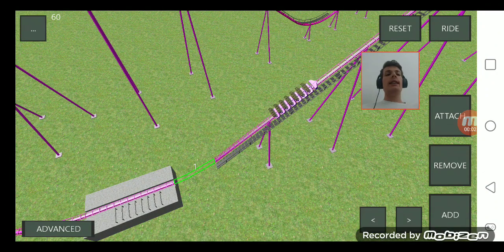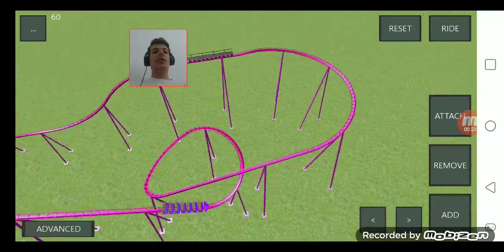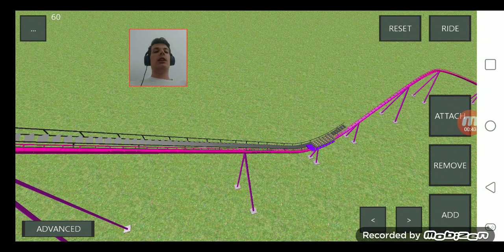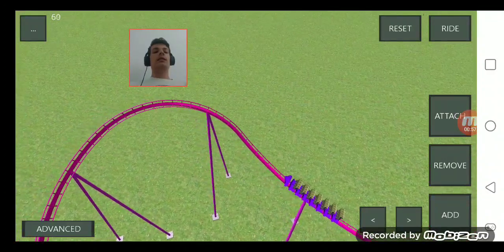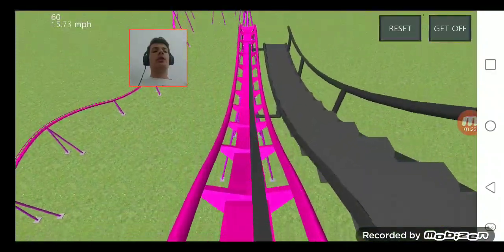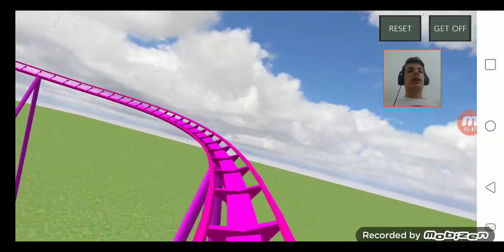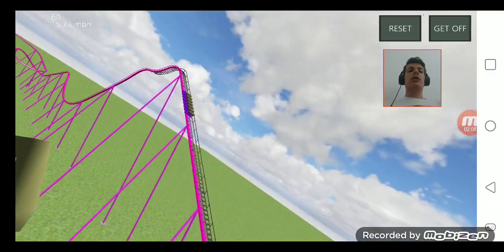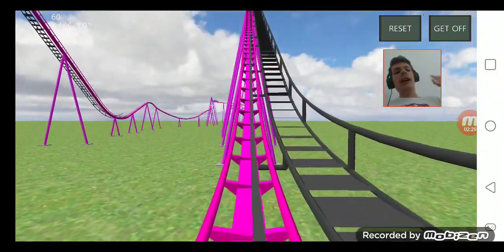Ultimate Coaster Ep. 5: The Lovebug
This next coaster is called the Lovebug, which has magenta tracks, purple train cars, and two lifthills.